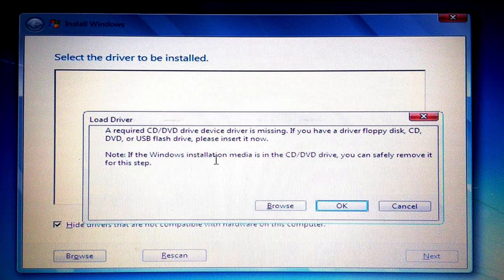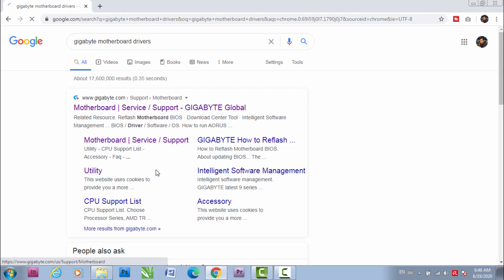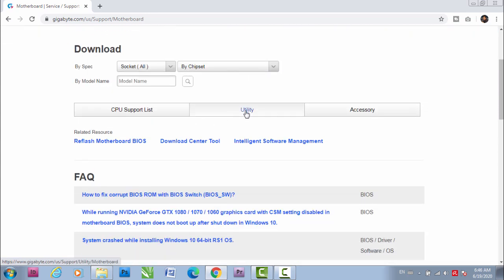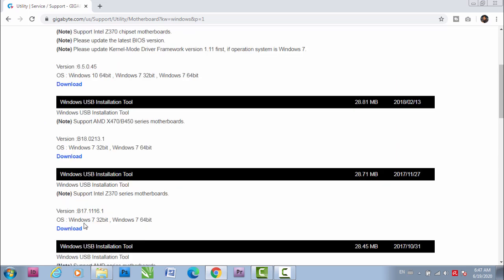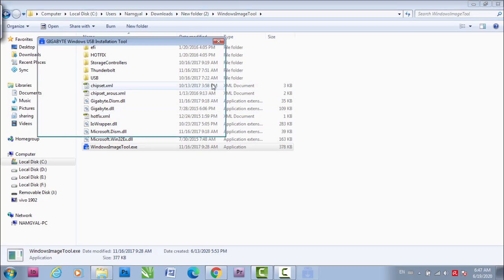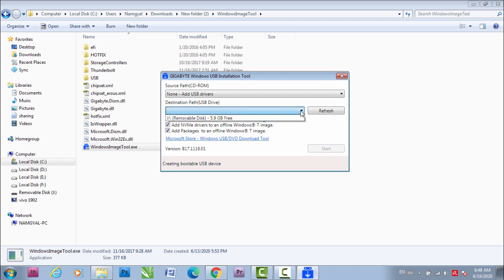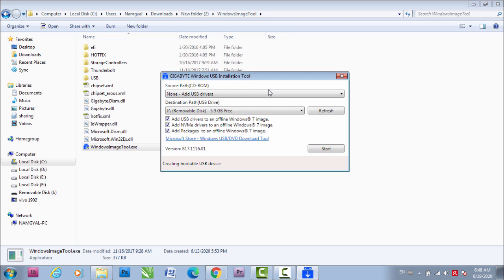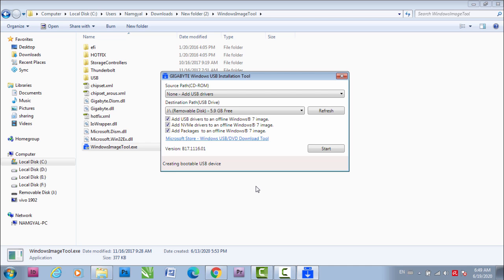A required cd/dvd drive device driver is missing [ SOLVED ] | Windows 7 installation problem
A required cd/dvd drive device driver is missing. If you have a drive floppy disk, CD, DVD, or USB flash drive, please insert it now. You might be facing this problem while installing windows 7. Here's a simple solution for this problem. Follow the instructions and enjoy your Windows 7 once again.